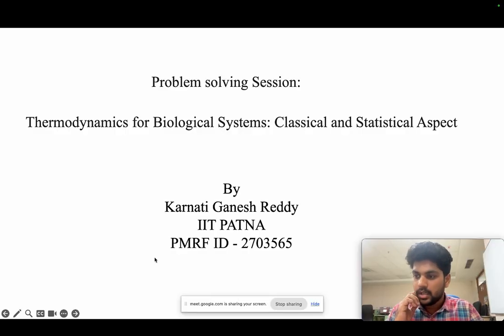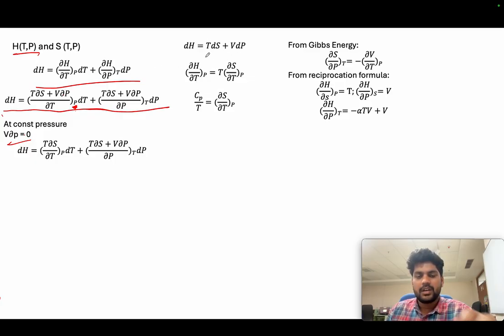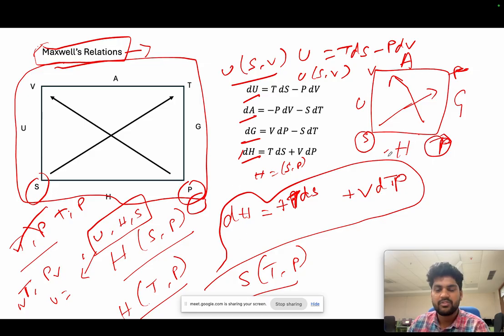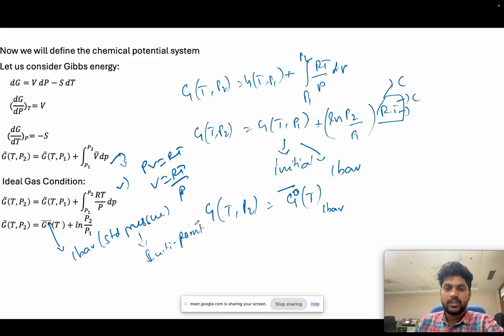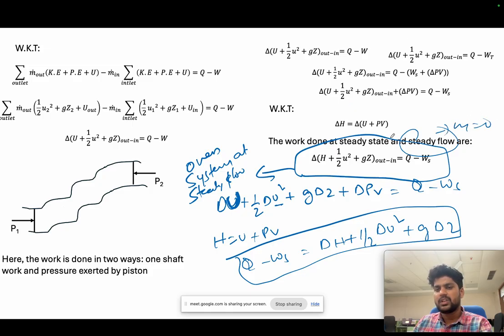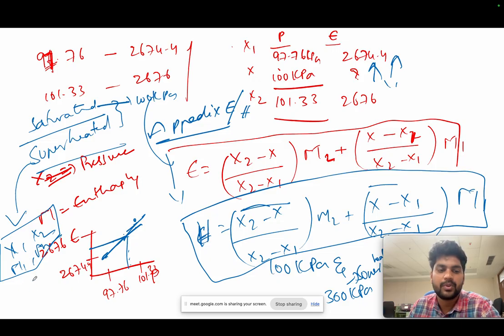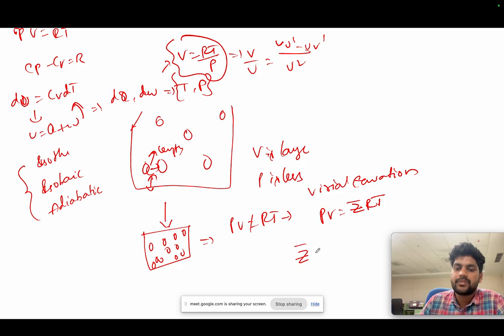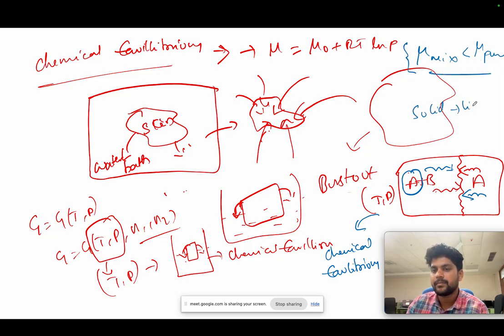W3-Thermodynamics for Biological Systems: Classical and Statistical Aspect: Problem solving Session